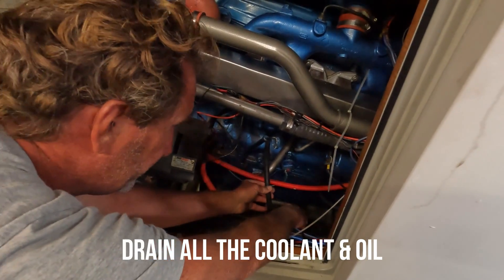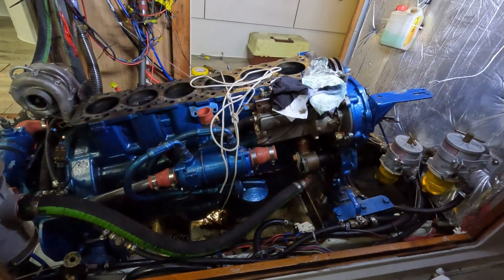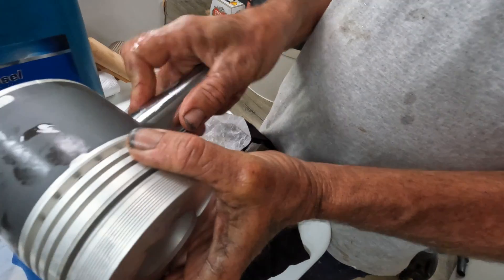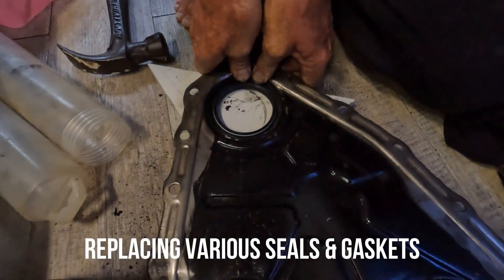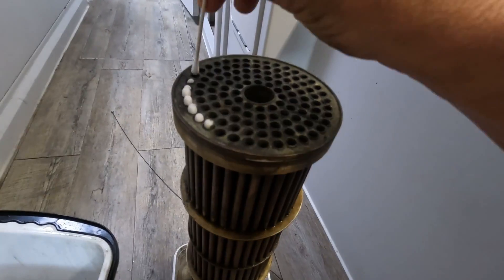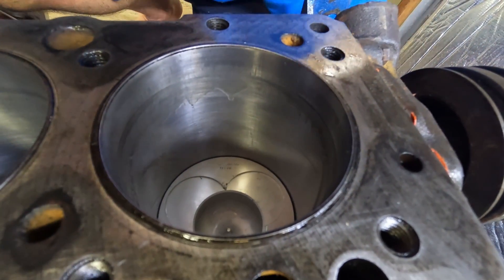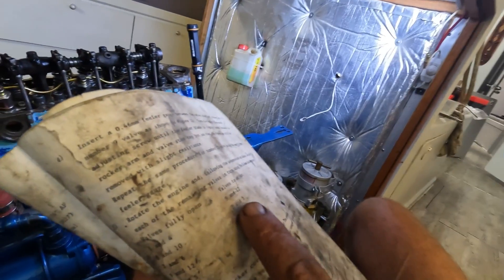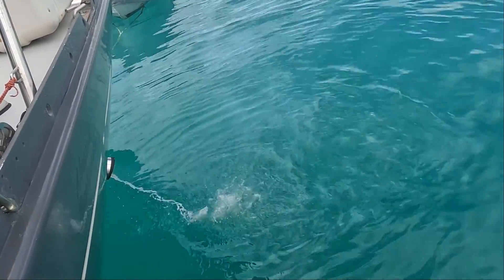ENGINE REBUILD (Ep. 28) | Rebuilding our 185hp diesel engine on our boat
In this video we tackle the rebuild of our 185hp diesel engine aboard Camara.

When we rebuilt the boat we never could afford to replace the engine, so we gave it a service and have been dealing with oil leaks and dirty bilges ever since.

We finally saved up and ordered a rebuild kit from the UK and when we went on the dock during cyclone Gabrielle we thought we kill two birds with one stone and tackle the engine rebuild at the same time, making the most of our time on the dock.

If you are also about to rebuild your engine, hopefully you can find some useful information and motivation from this video.

Timestamps for this video:
00:00 Intro
00:44 Let the work begin
01:08 Removing the head
02:15 Gaining access to remove the pistons
03:43 Removing the pistons
04:38 Assembling new pistons
06:27 Honing the cylinders
08:04 Replacing seals & cleaning up parts
08:35 Cleaning the cooling system
09:39 Fitting the piston rings
10:01 Fitting the new pistons
13:00 Fitting the head back
14:02 Fitting the diesel return
14:26 Checking tappet clearance
15:12 Fitting it all back together
15:54 Bleeding the engine
16:48 Firing up the engine